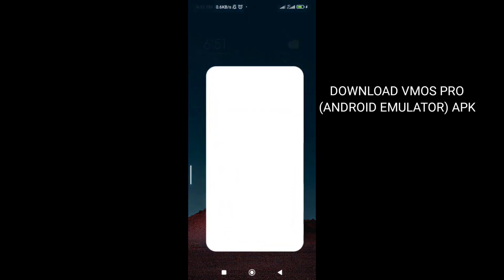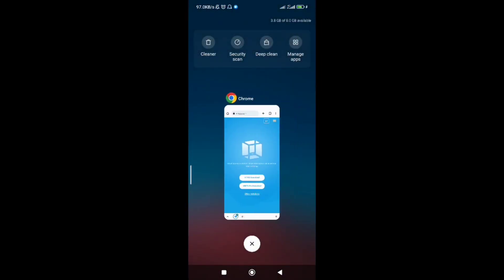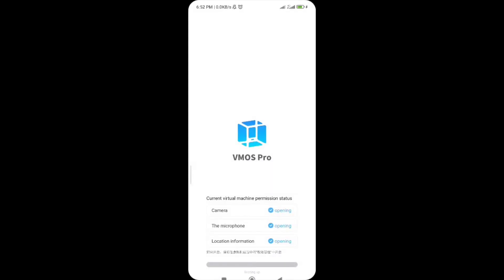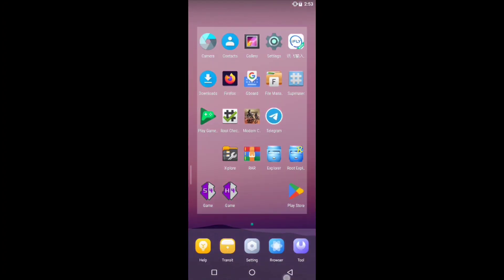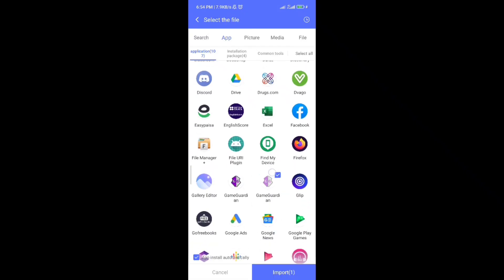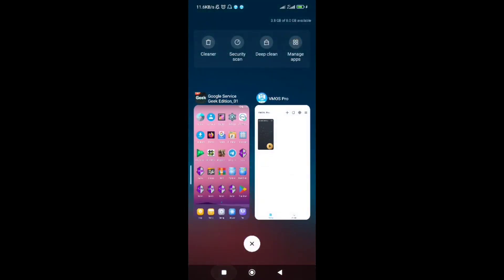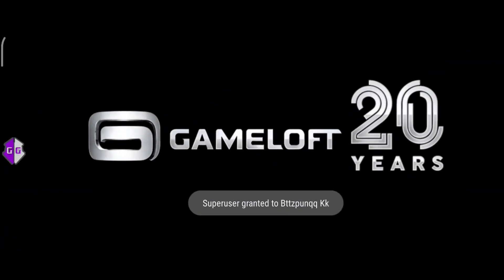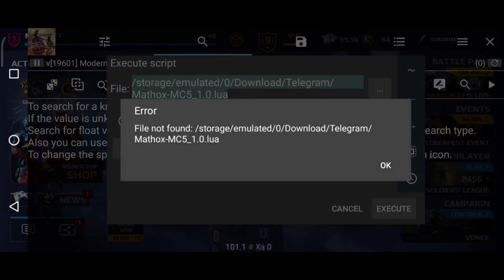HOW TO HACK MODERN COMBAT 5 | NO ROOT| SPEED, AIMBOT DAMAGE HACK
Download Vmos pro no root

use hack against hacker's